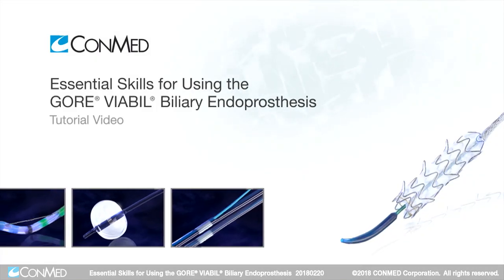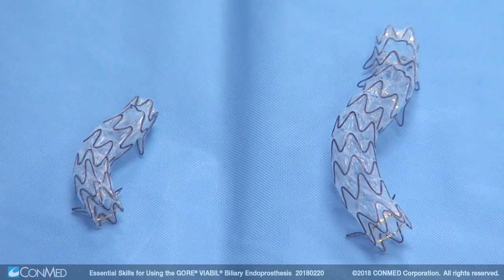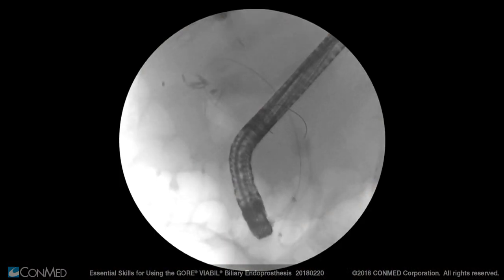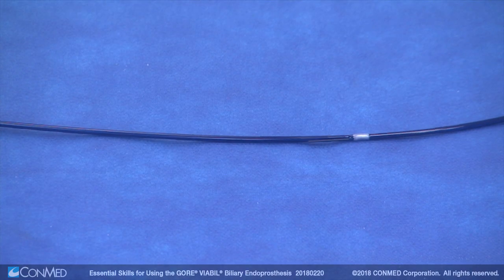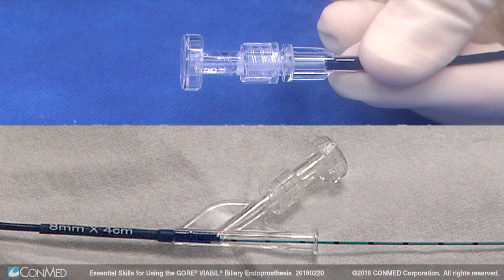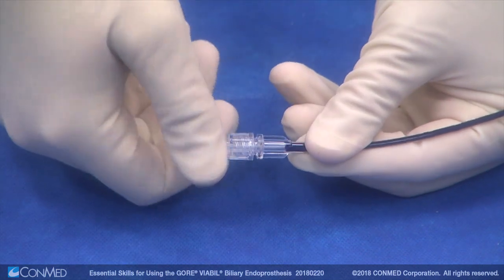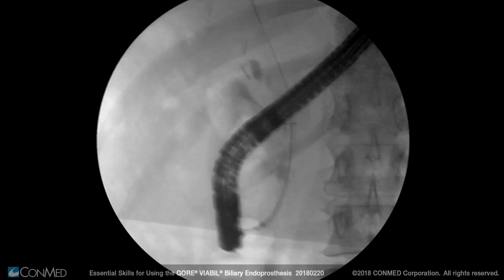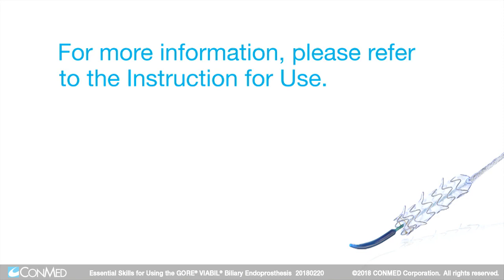Essential Skills for Using the GORE® VIABIL® Biliary Endoprosthesis - CONMED Tutorial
The GORE® VIABIL® Short Wire Biliary Endoprosthesis is currently the only fully covered self-expanding metal stent (FCSEMS) with anti-migration technology proven to reduce the risk of reinterventions.*  It is designed to reduce the risk of migration and premature obstruction, while sustaining long-term patency.